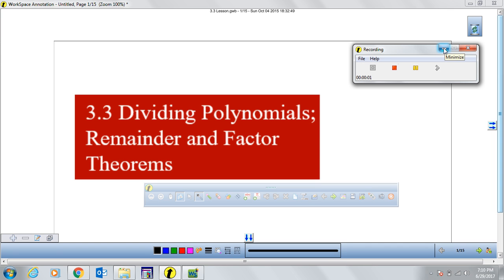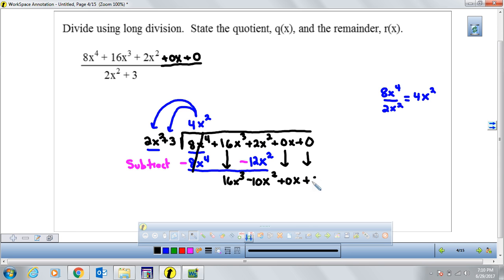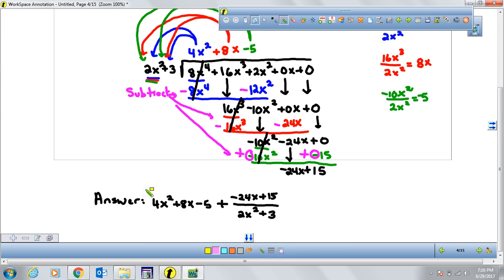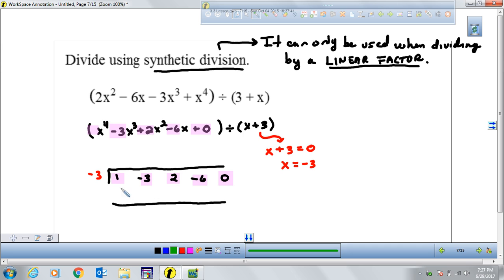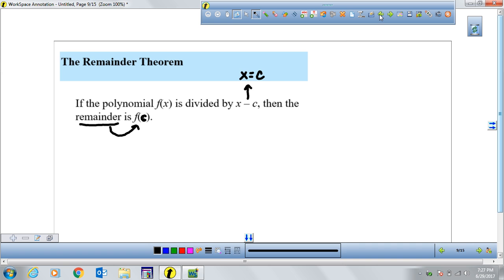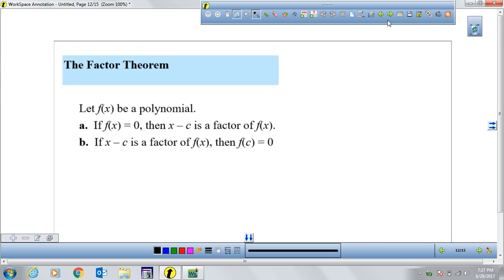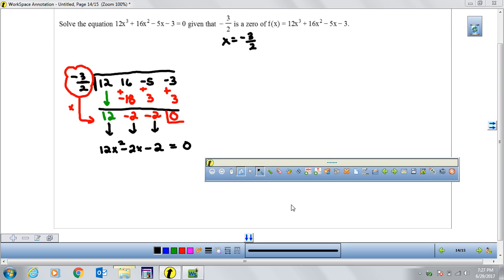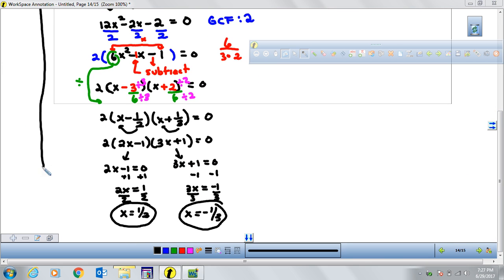3 3 Video Lecture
Division of Polynomials ; Remainder and Factor Theorems